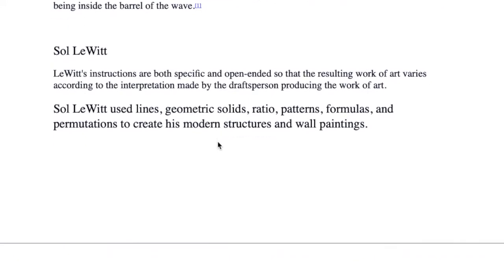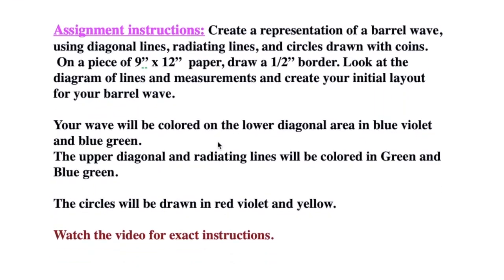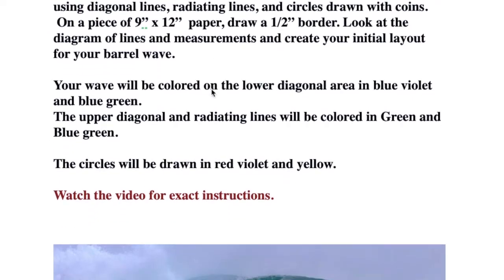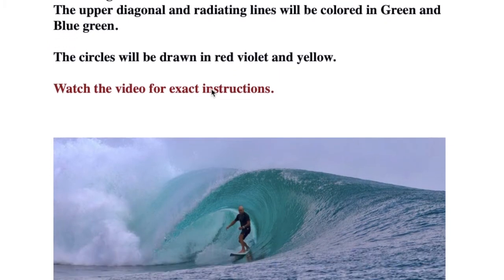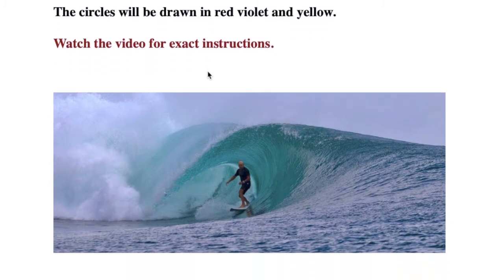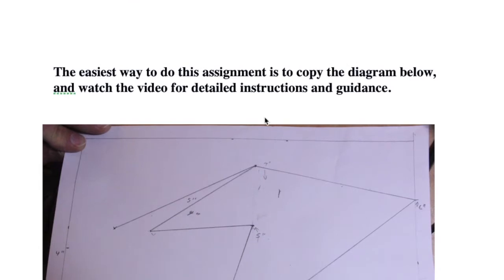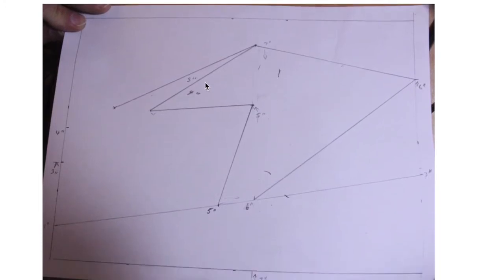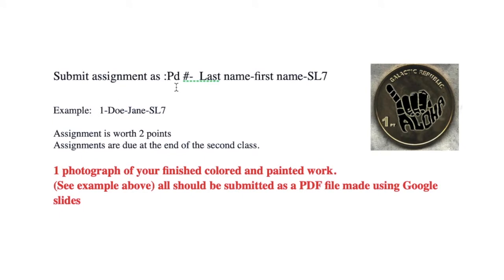2 9 2021 Barrel wave with lines a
Barrel wave with lines